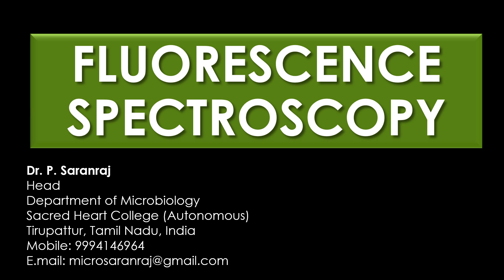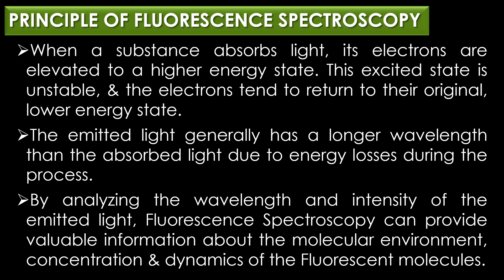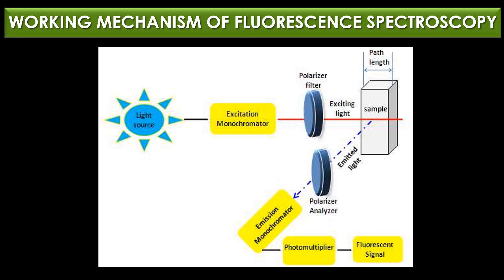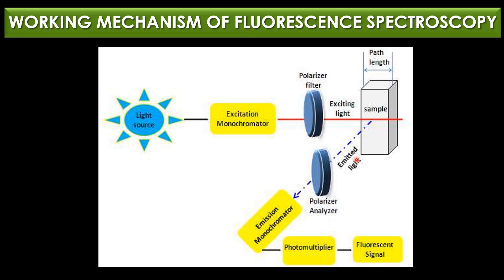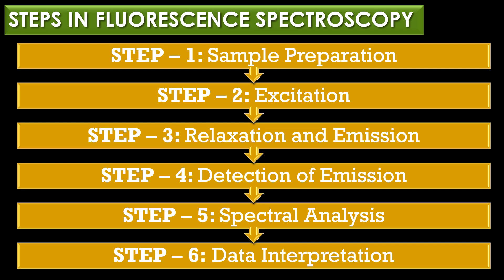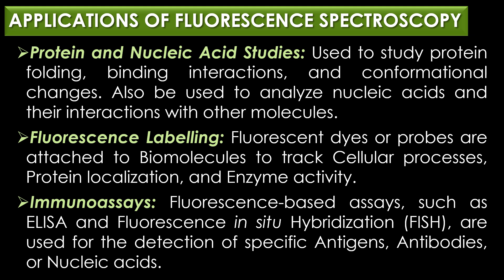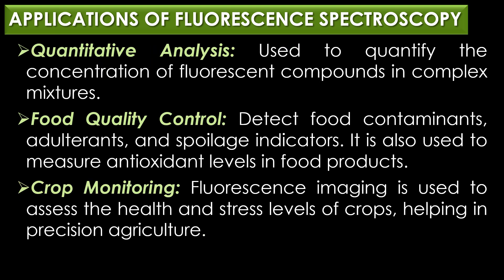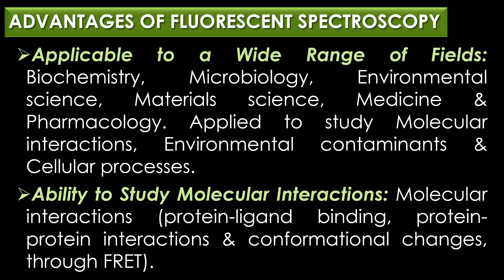Fluorescence Spectroscopy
"Fluorescence Spectroscopy" by Dr. P. Saranraj, Head, Department of Microbiology, Sacred Heart College (Autonomous), Tirupattur, Tamil Nadu, India